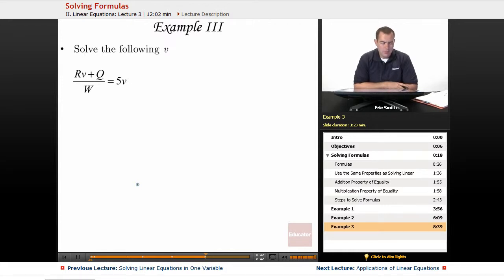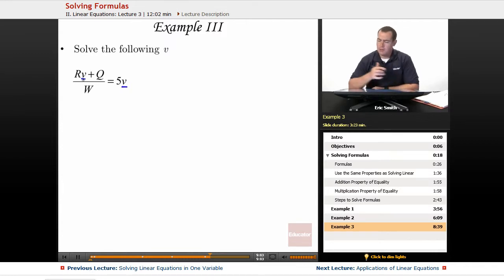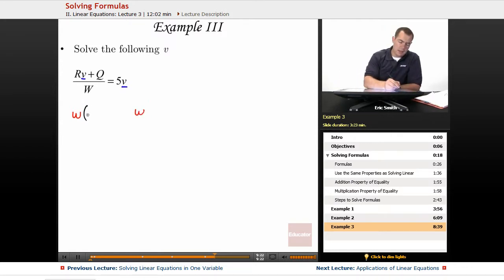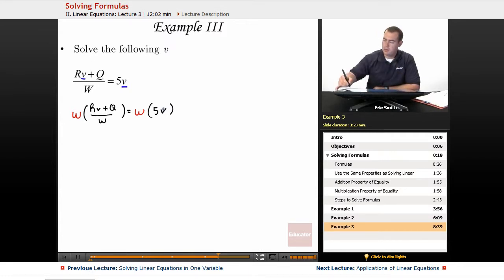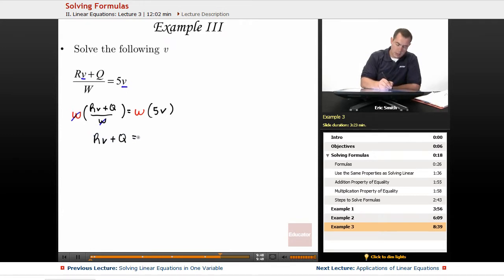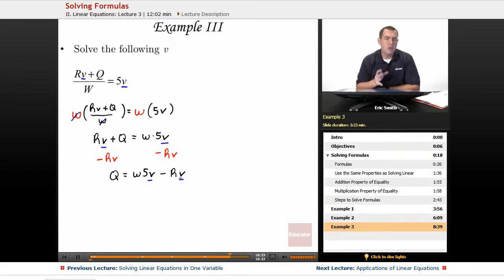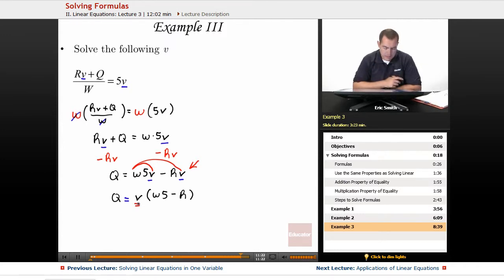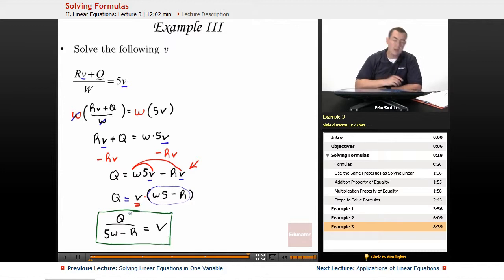"Solving Formulas" | Algebra 1 with Educator.com